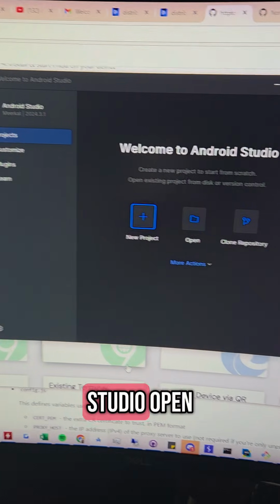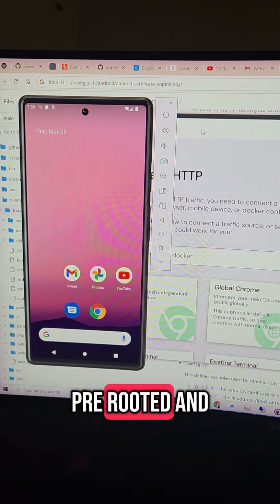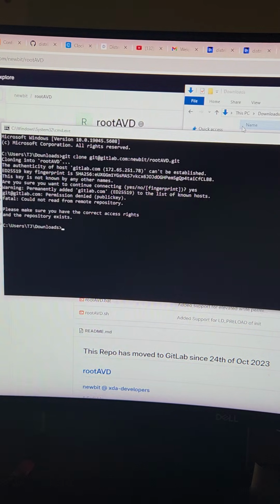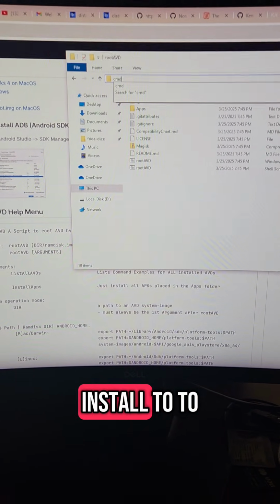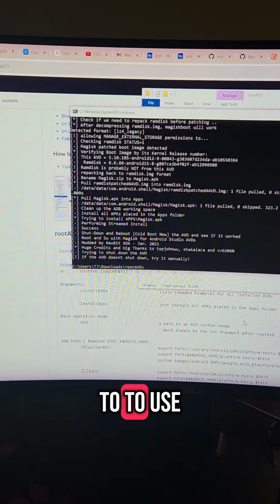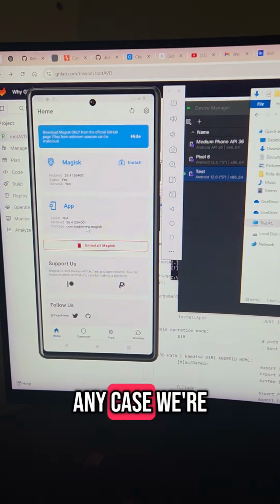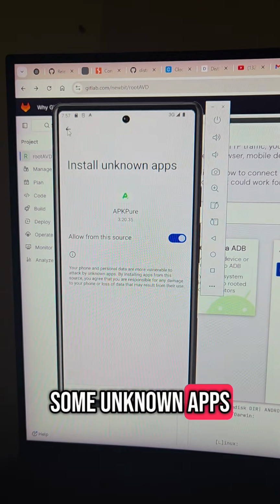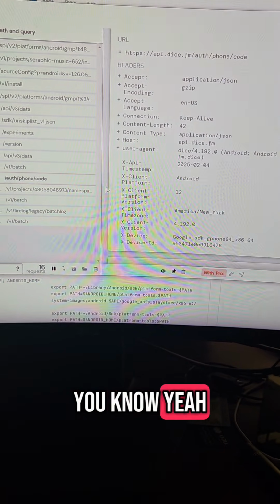Easiest way to bypass ssl pinning on android. HTTP Toolkit + Rooted Android Emulator.